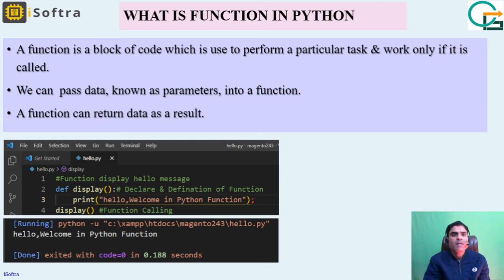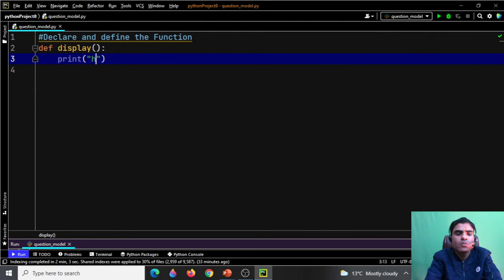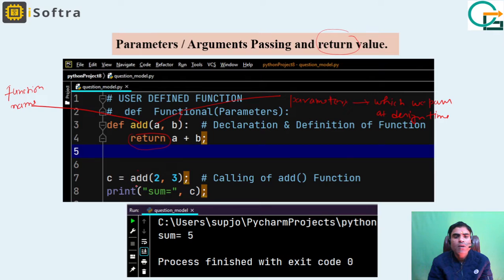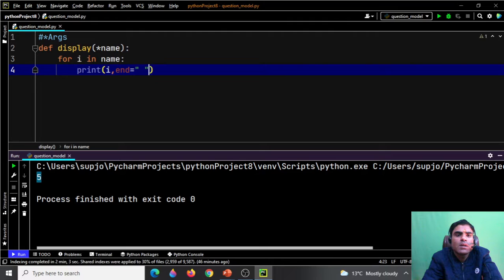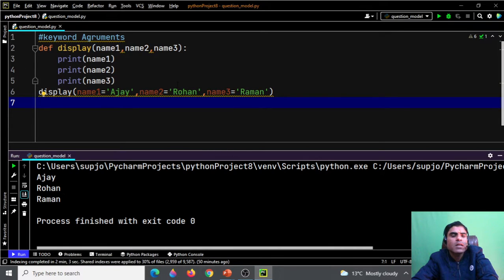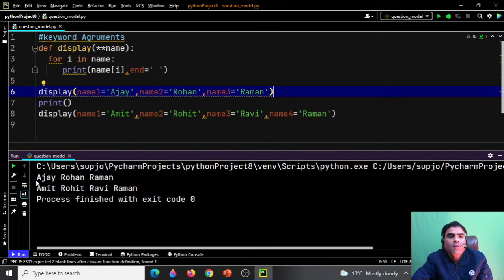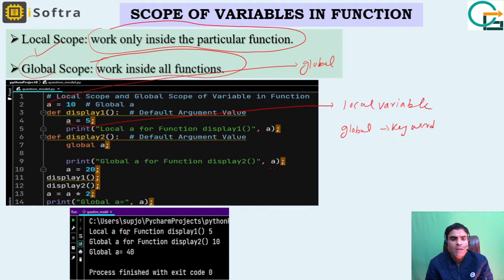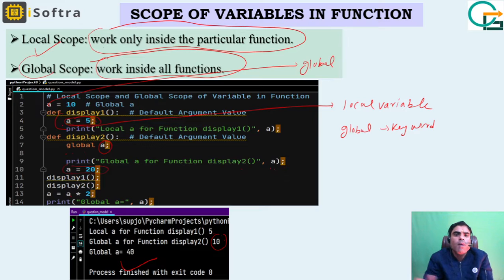Function in Python | Python tutorial | iSoftra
A function is a block of code that only runs when it is called. Python functions return a value using a return statement if one is specified.
Learn more on Python about installation, operators, python basics, control flow statements and more.

Check out the PYTHON SERIES
Lecture 1: Python Tutorials for beginners
Lecture 2: Python basics
Lecture 3: Data Types in Python
Lecture 4: Variables and Operators in Python
Lecture 5: Control Flow Statement in Python
Index for this Python Tutorial Lecture no. 6:
What is Function in Python,
Built-in Python,
User-Defined Function,
Scope of Variable in Function,
Chapters for Function in Python
0:00 Introduction
0:37 What is Function in Python
2:56 Built-in Python
9:26 User Defined Function
11:43 Parameters/ Arguments passing and return value
16:16 Arbitrary Argument
20:26 Keyword Argument
24:28 Arbitrary Keyword Argument
30:28 Default Parameters value
34:08 Scope of Variable in Function

Python Tutorial for Beginners the final Lecture no. 7 will be live on 10/ Feb. / 2022
Note: Digital certificate for python series would be shared only after complete python series.

Follow us on for a more similar kind of event